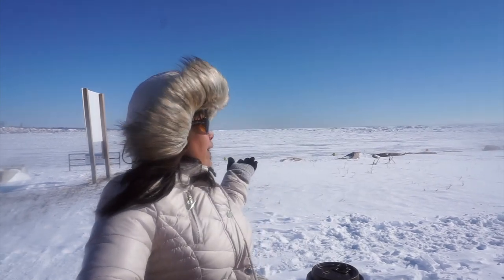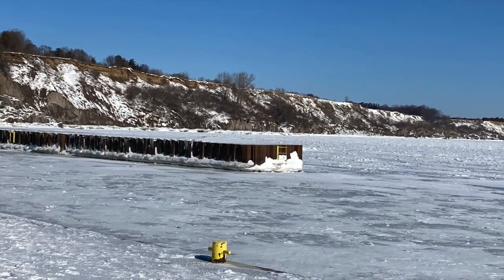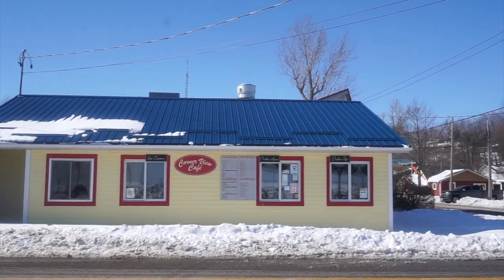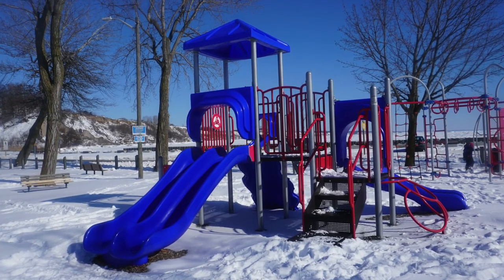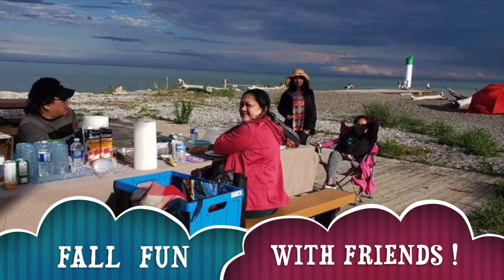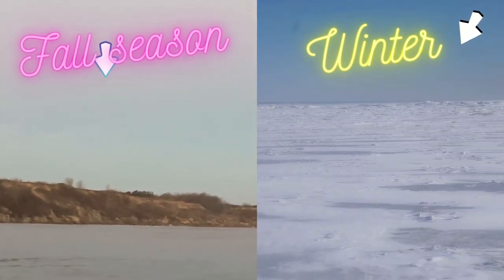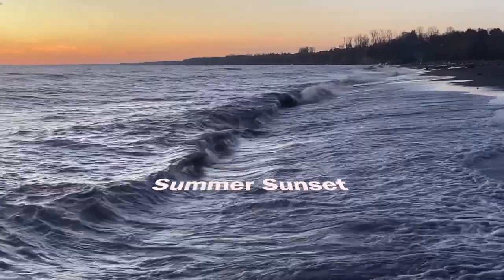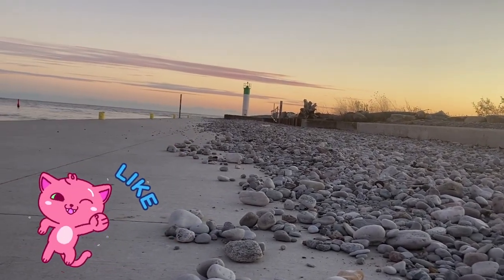Port Bruce @ Lake Erie, Ontario Canada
Port Bruce is a smaller beach in Lake Erie which offers a quiet family atmosphere.  This small former fishing village is home to a waterfront Provincial Park where visitors can swim, picnic and fish off the pier.

If you love to fish,  this is the best place to go!!! A beautiful beach and a must see in Elgin  County.

Port Bruce pier offers some of the best Lake Erie Yellow Perch and Walleye fishing along Ontario southern coastline.

In here, admission is free. Safe playground with the kids.  Restroom is available and with a nice walkway to the small lighthouse also fun to drive around.

The beach is a bit rocky, so ware a good sandals. Gorgeous spot to relax and watch the sunset as not much tourist.

Special participations with my very good friends, we often came here twice or 3 times a year.

Cheers !!!